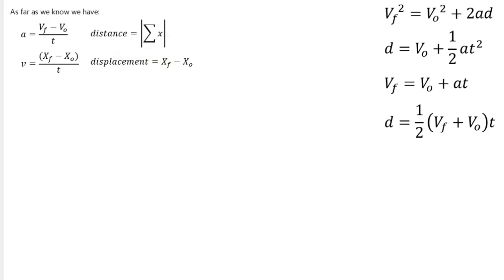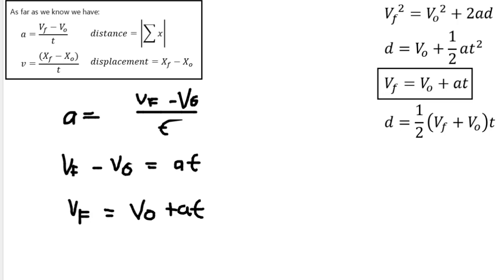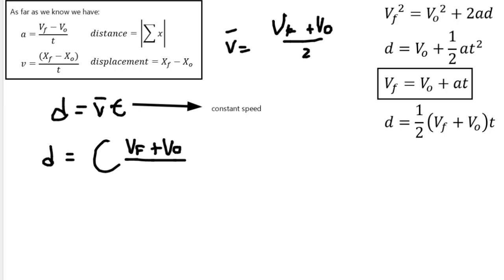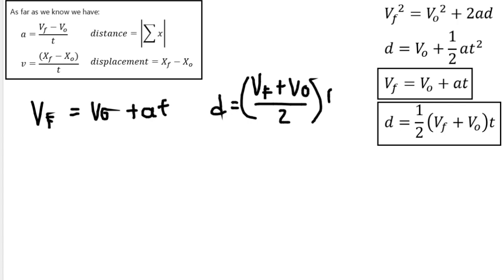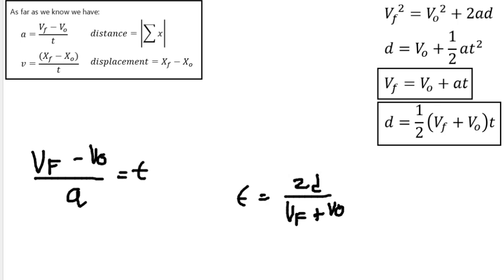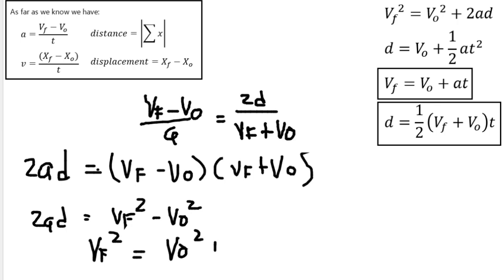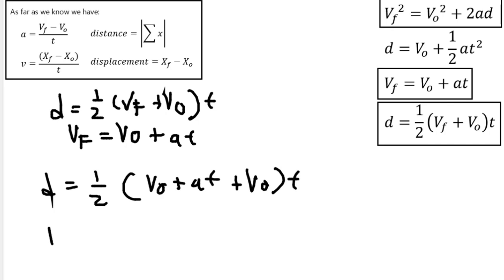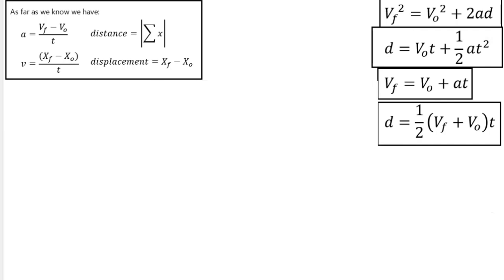Kinematics in One Dimension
Today i am just going to be teaching you on how do we find the 4 equations in 1 dimensional kinematics!

If you are taking my newtonian mechanics course  kindly check out my youtube channel and playlist i also have different courses in different branches of science.